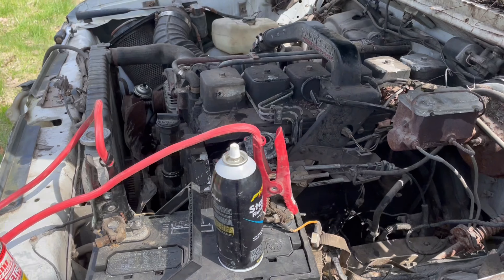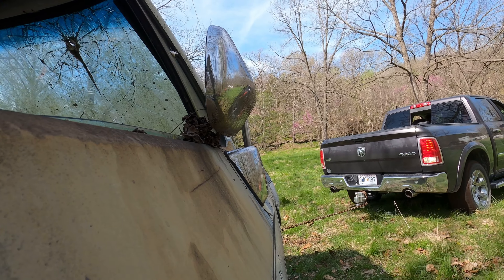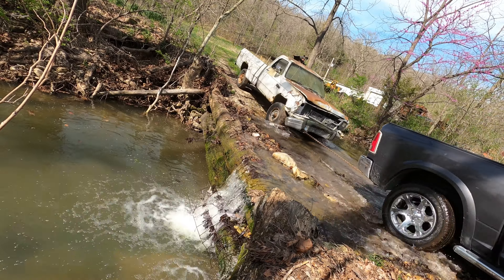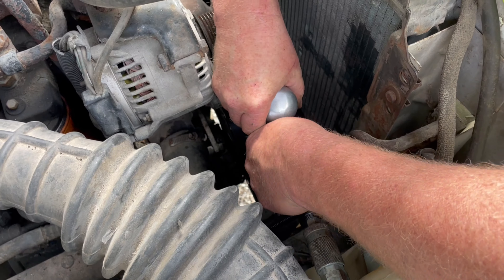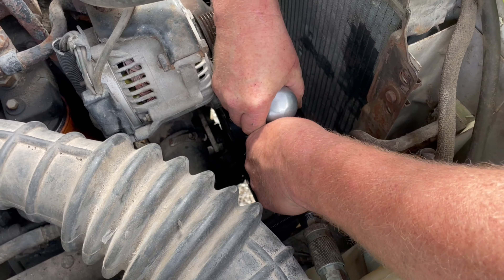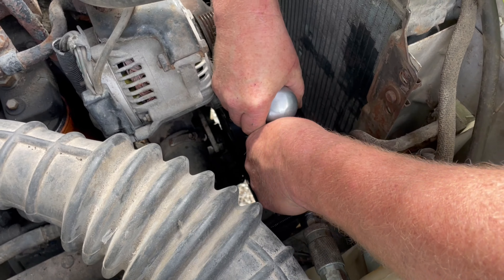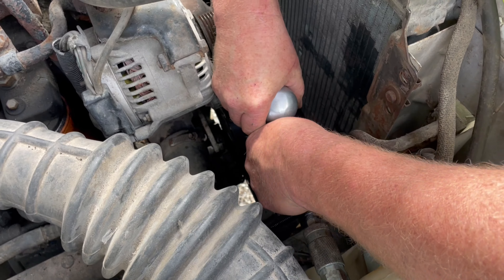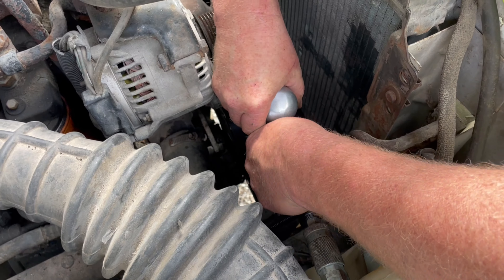Abandoned First Gen Cummins Turbo Diesel SITTING for 10 Years! Will it RUN and DRIVE?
Arguably one of the most durable diesel motors built, the first gen Cummins 12 valve. This 1991 Dodge Ram 250 turbo diesel Cummins has been ABANDONED and sitting for 10 years. In this video we will see if we can get it running where it has been sitting, and possibly take it for a drive… Let us know what would be good upgrades to do to this inline 6 12 valve!